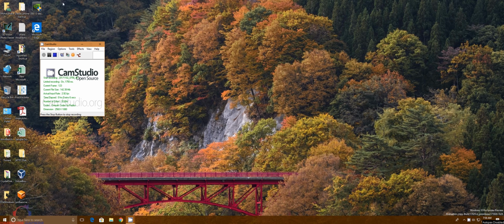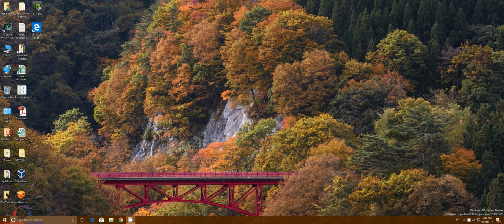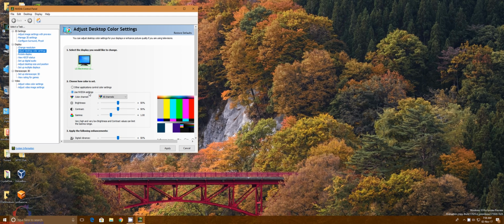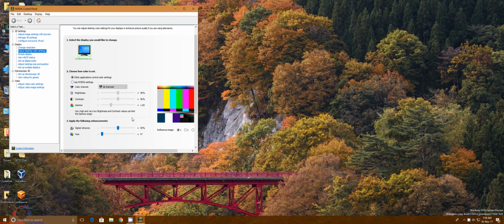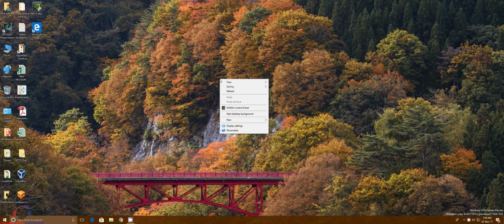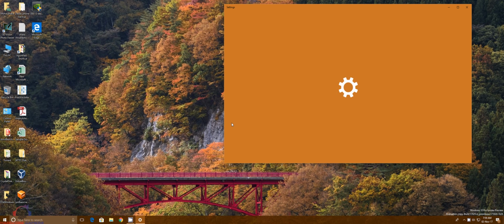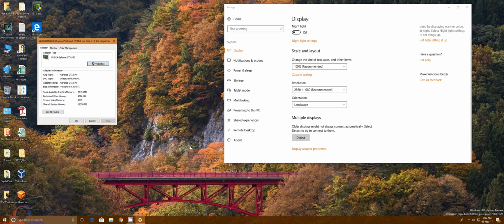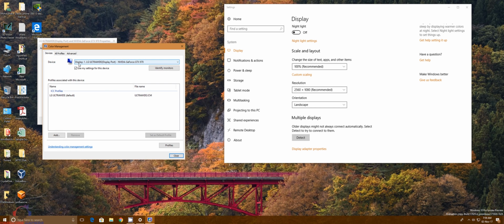[UPDATE] How to fix low brightness or Dull Screen after Recent Windows 10 Update? Solution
About Video :

Has the recent Windows 10 update caused your screen to look dull or low brightness which you are unable to change. Well, then you came to the right place, we have not one but two solutions for you.

Video made and Rendered on :

Gameplay Tested on:

CPU: Intel Core i7 4790k @4.4GHz
GPU: MSI GTX970 Gaming 4G @1572MHz
RAM: Kingston HyperX Fury @2200MHz 32GB (4x8GB)
MBO: MSI Gaming 5 Z97
HDD: WD Blue 3TB and Seagate Barracude 1TB
SSD : Kingston M.2 SATA 120 GB & Kingston UV100 120GB
PSU: Corsair RM750 750W PSU
Cooler : MasterLiquid240
Monitor : LG 29UB67
CASE : Cooler Master MasterCase Maker 5T